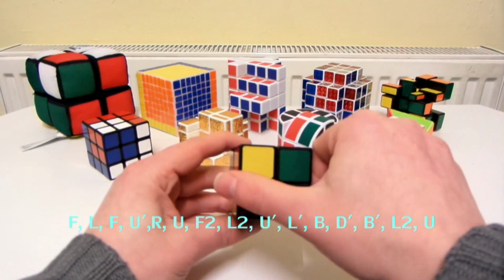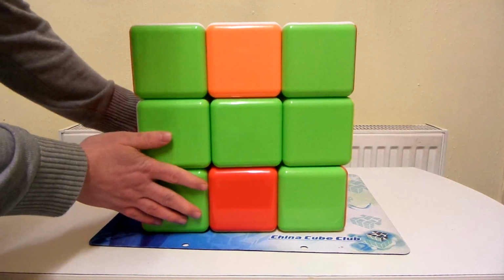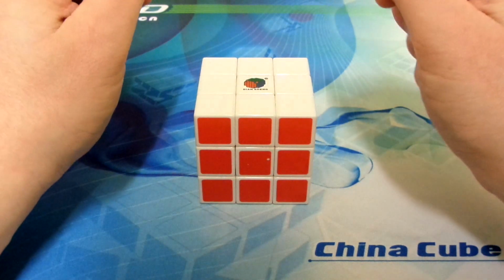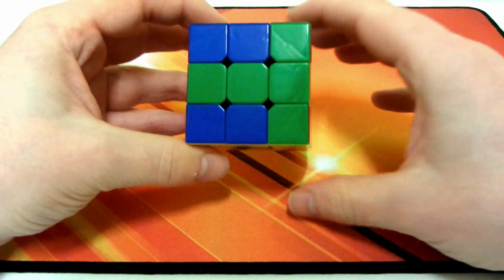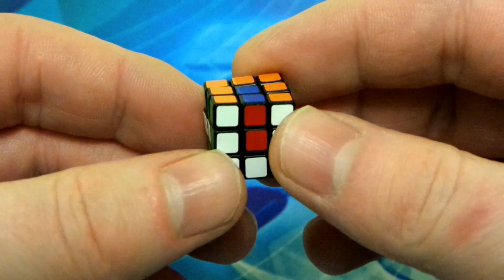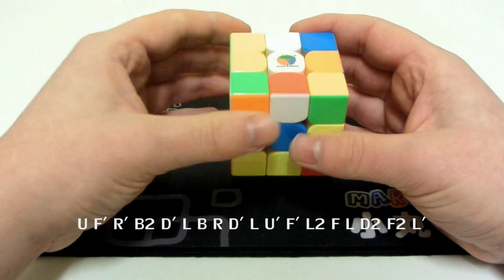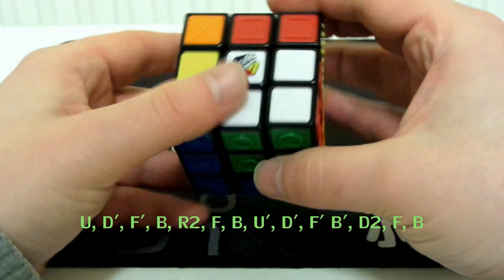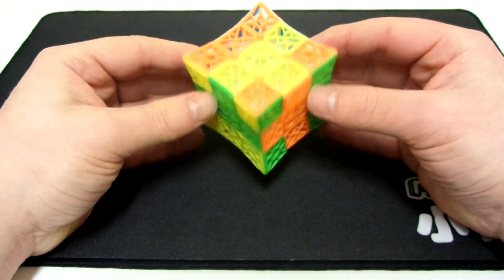All Of My 3x3 Pattern Videos Compilation Unintentional ASMR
In this video you will get to see several 3x3 patterns on some very rare, obsolete, and obscure cubes.